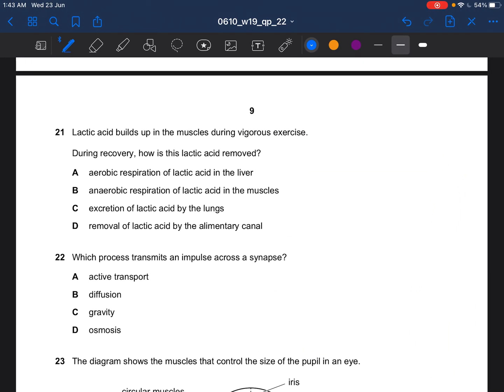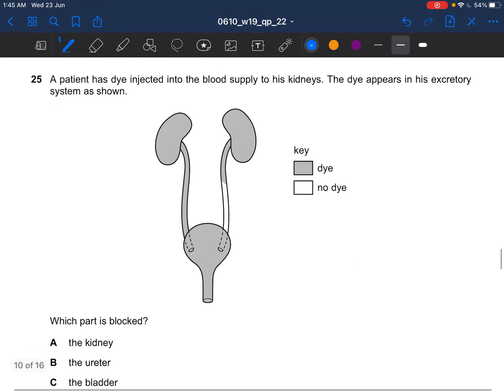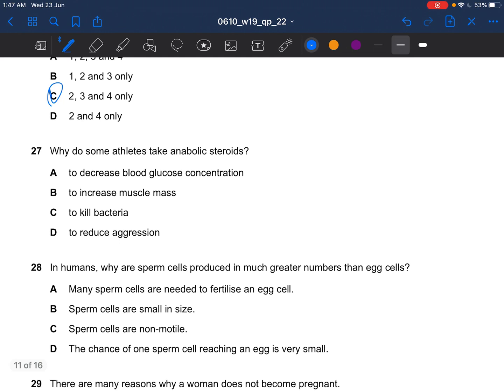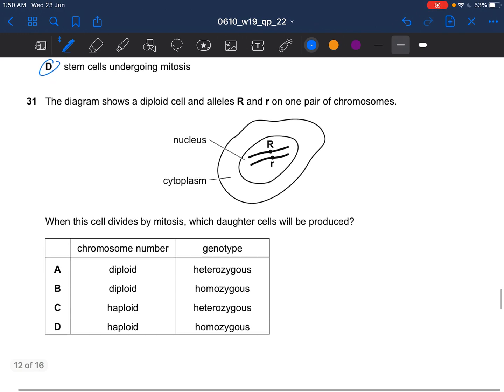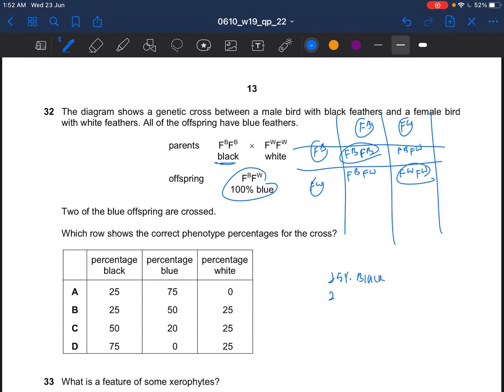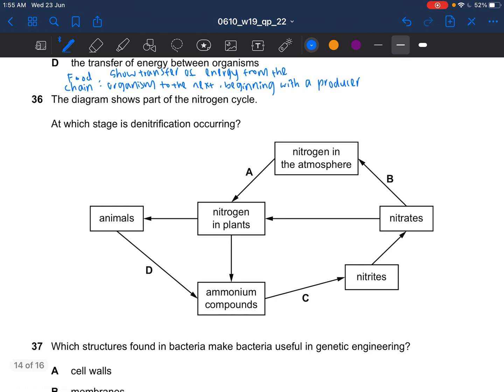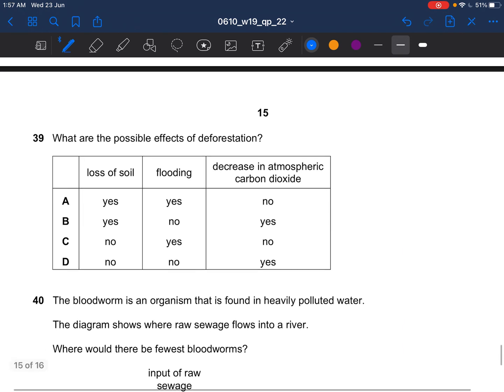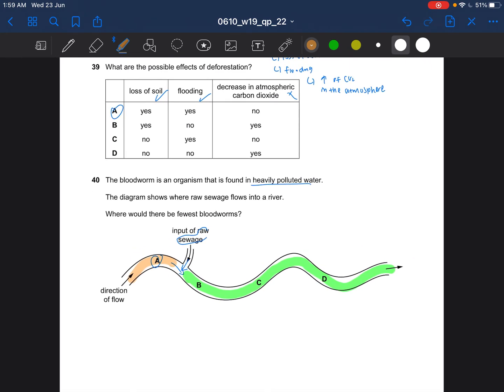IGCSE Biology October/November 2019 0610/22 w19 Q21-40